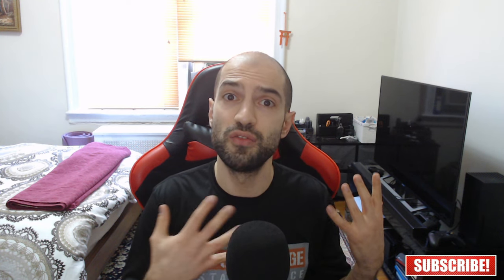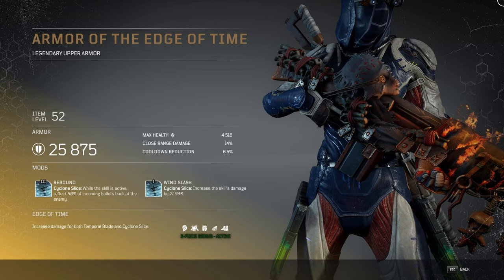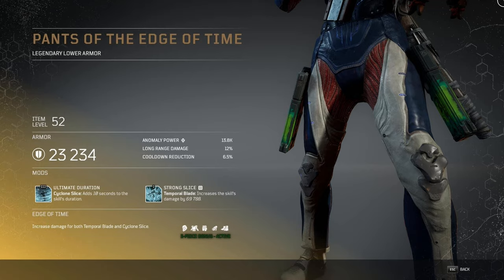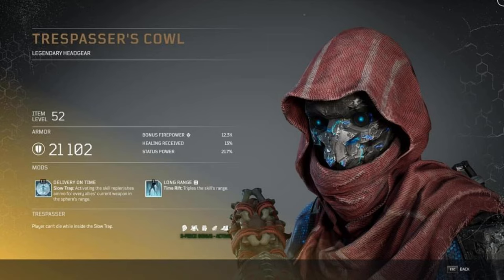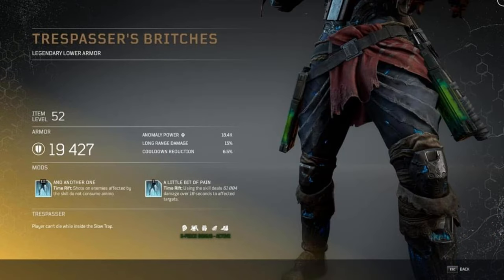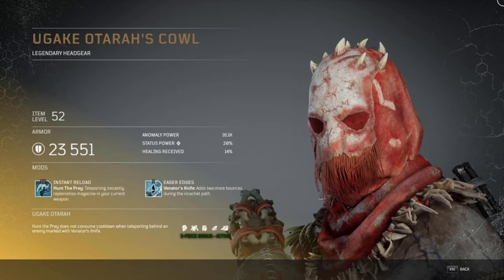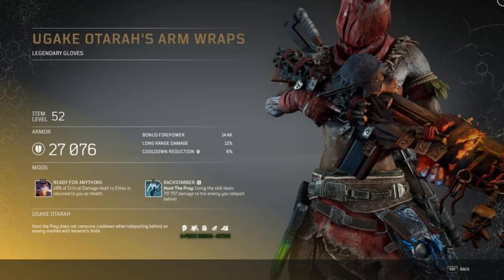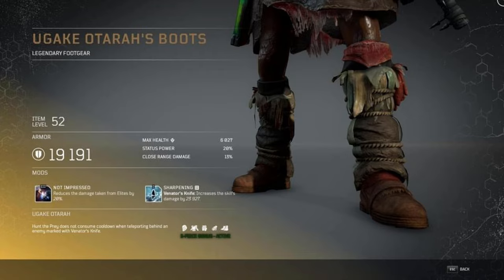Outriders 3 NEW TRICKSTERS ARMOR SETS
Welcome Back To Level Headed Gamer

Outriders is a looter shooter developed by People Can Fly.  You will have a choice between 4 different classes and a story driven campaign and full blown endgame content.  Let's take a look at all the legendries that were leaked trickster armor edition! Check back tomorrow for more armors sets!

0:00 Intro
1:02 The Edge Of Time Armor Set
5:25 Trespasser's Armor Set
9:08 Ugake Otarah's Armor Set
13:00 Outro